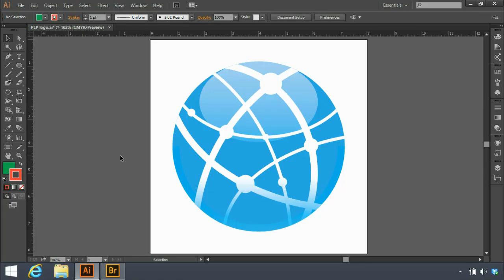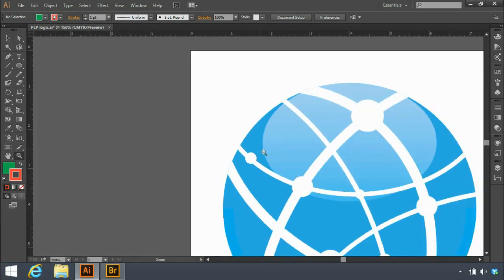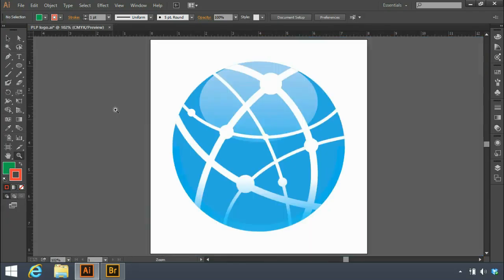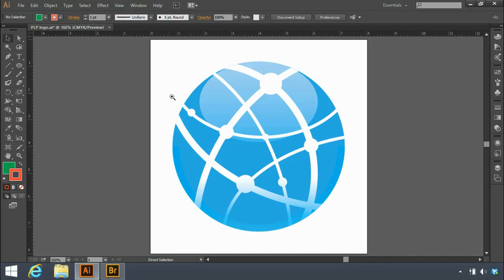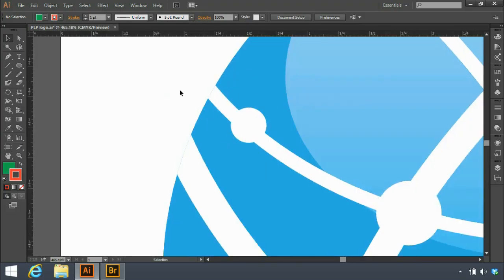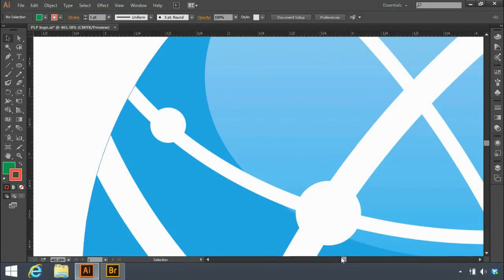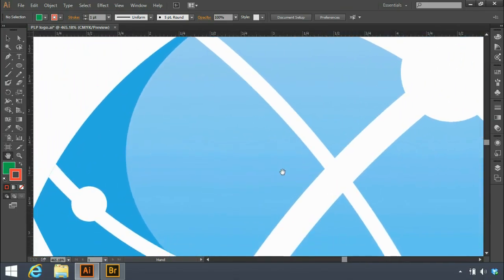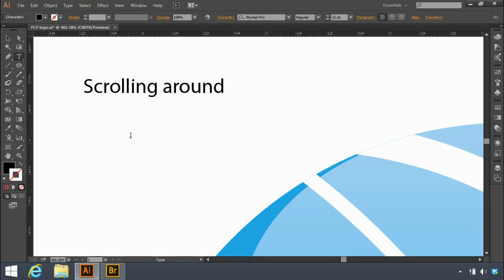05 Zooming In and Out